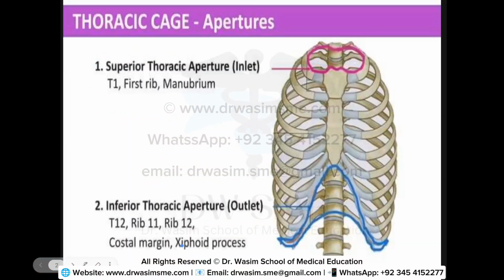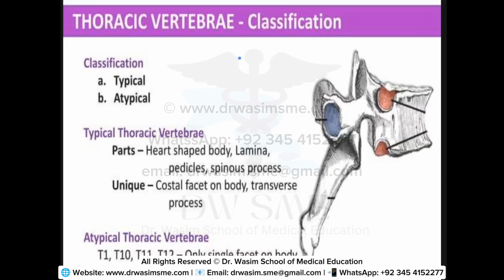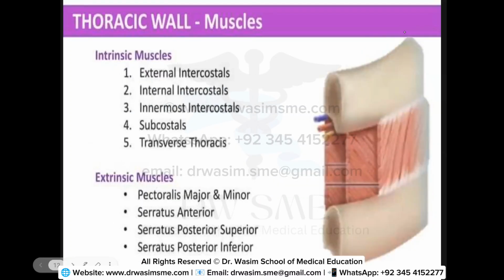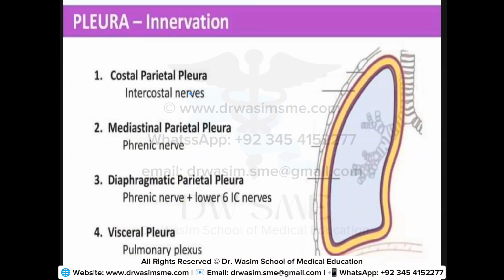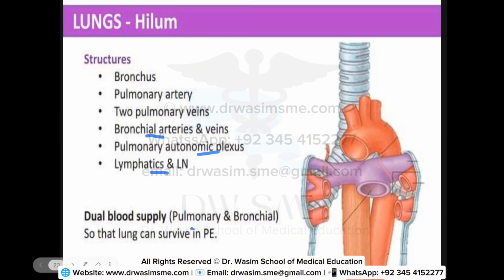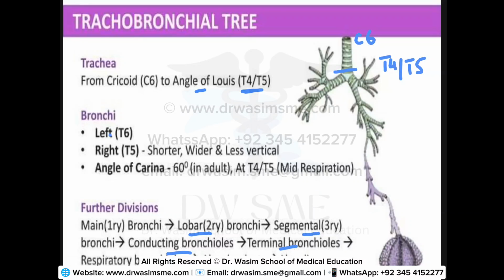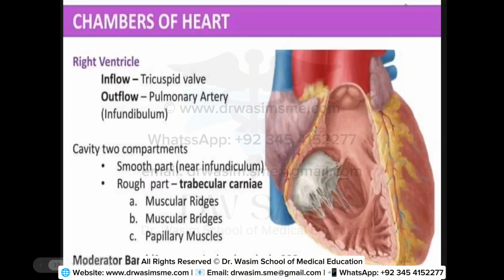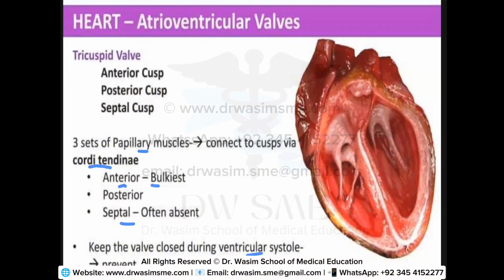Thoracic Anatomy - I | Short Snell